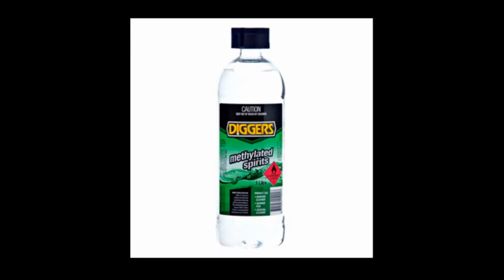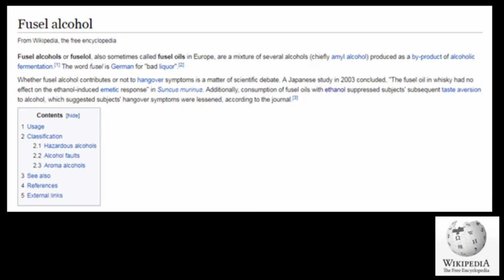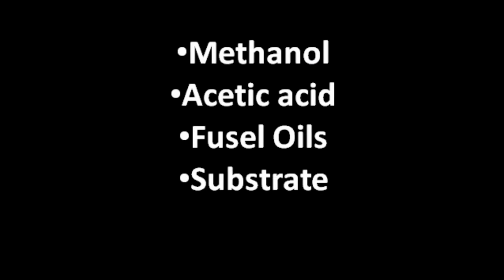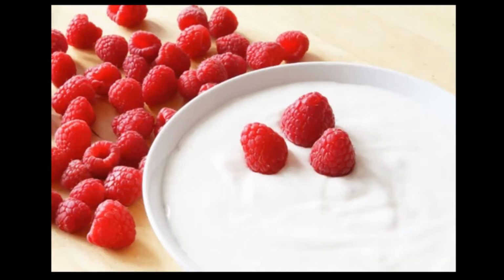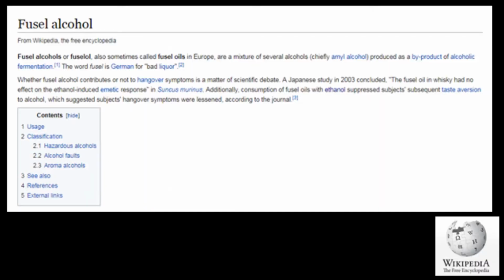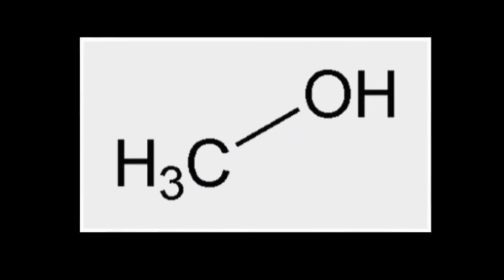Brewing By-Products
This video covers several of the more important byproducts created during fermentation and how they can be dealt with. This covers bacterial infection, Yeast contamination, sterilizing and lactic acid among others. If you are having trouble with your brew or just beginning it is worth a quick look.